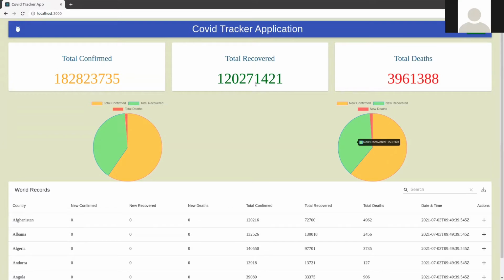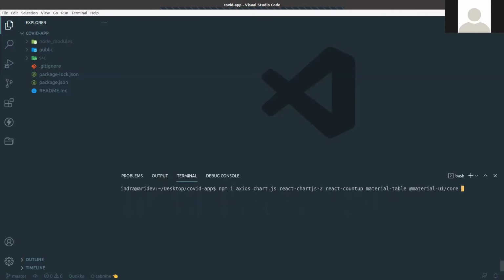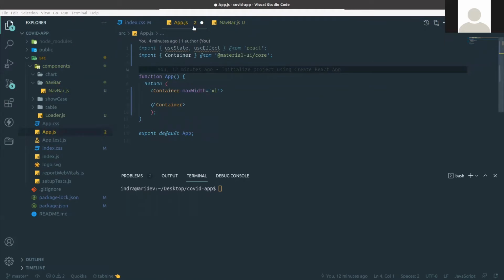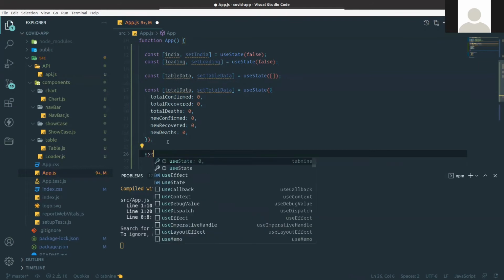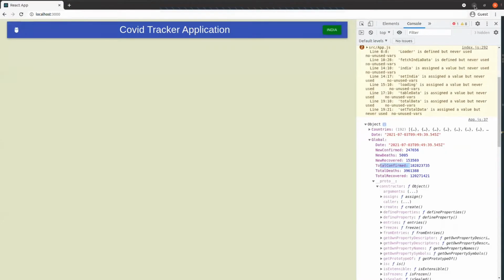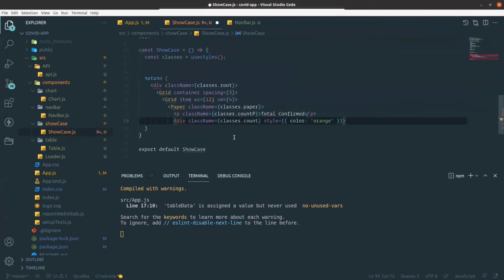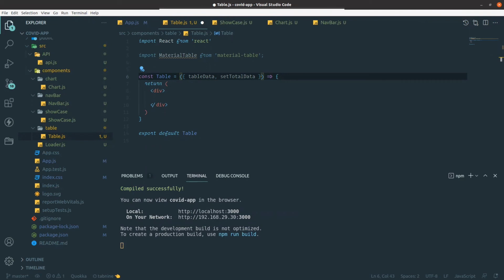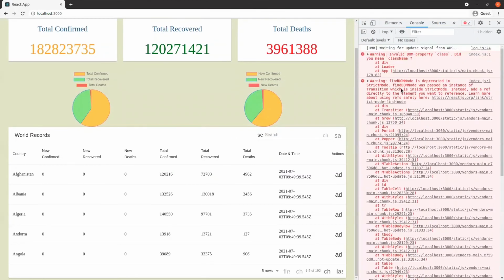Build a COVID-19 Tracker with REACT JS for Beginners || React Hooks || Chart JS || Material Table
In this video , you will learn how to create project with react js, Make API calls, Component manipulation etc. You also learn about chartjs & material table.

Covid-19 Tracker App
material ui
chart js

covid tracker react app